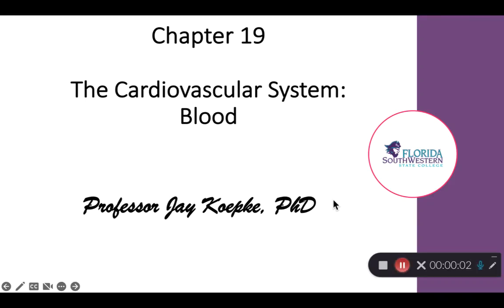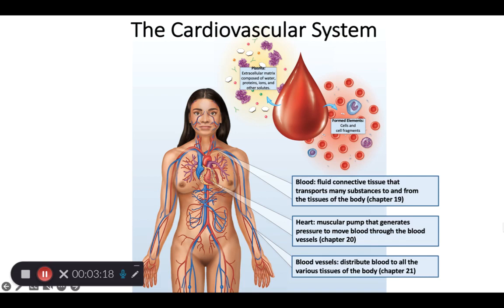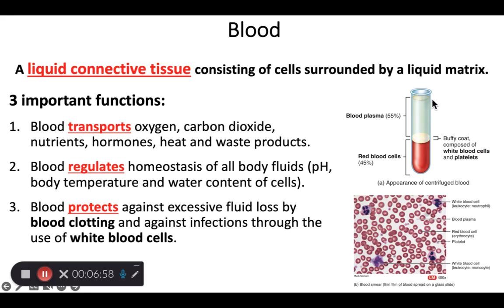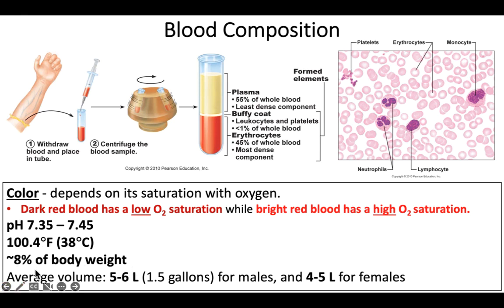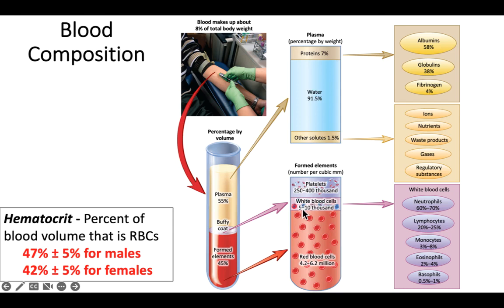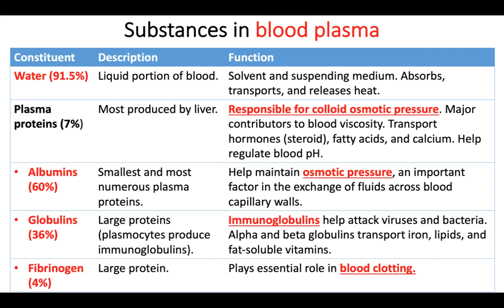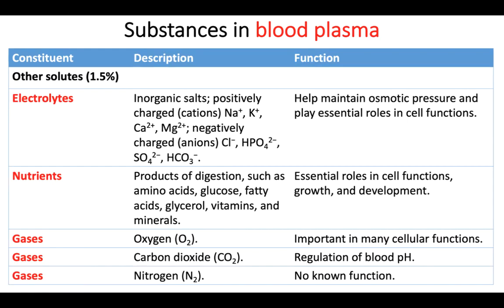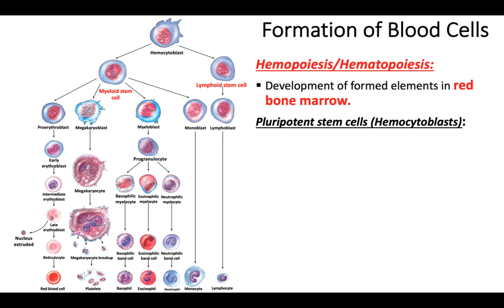Chapter 19 Video 1